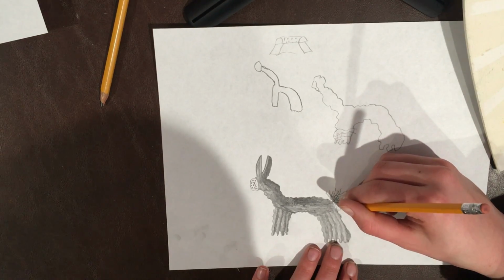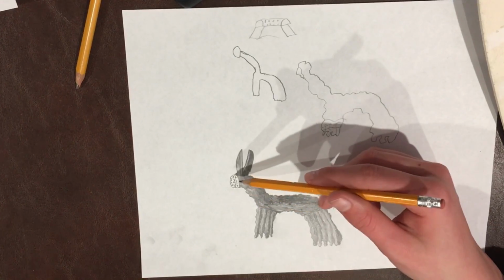Making Monstrosity episode 2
I actually put a bit of editing in this one.